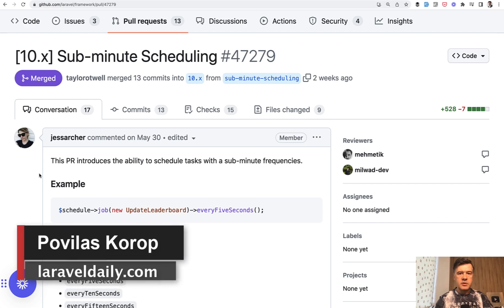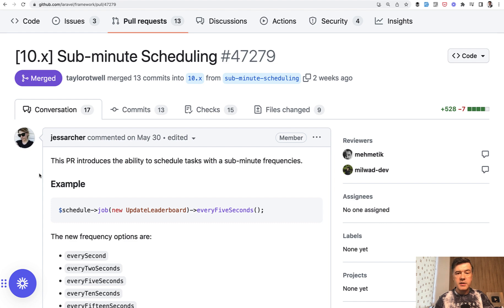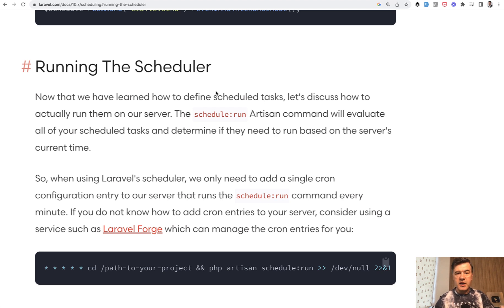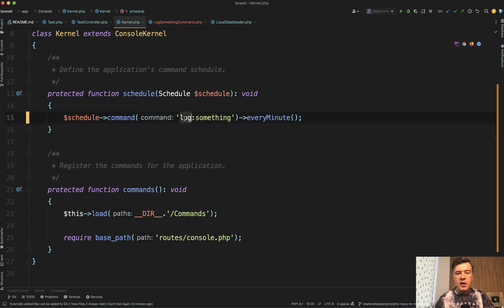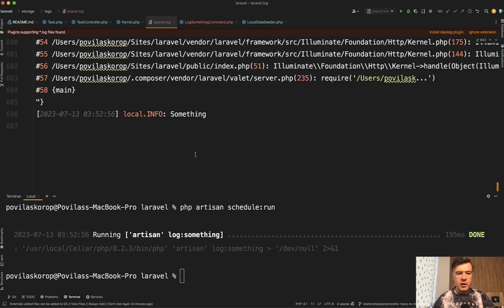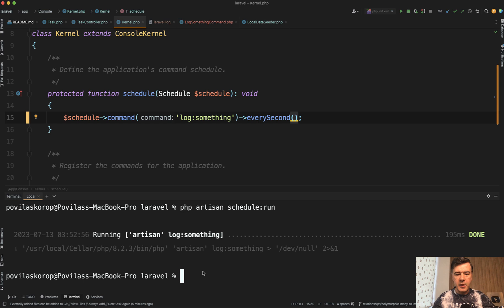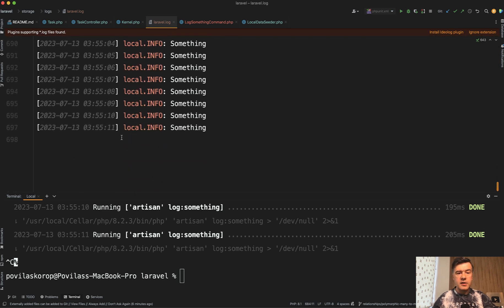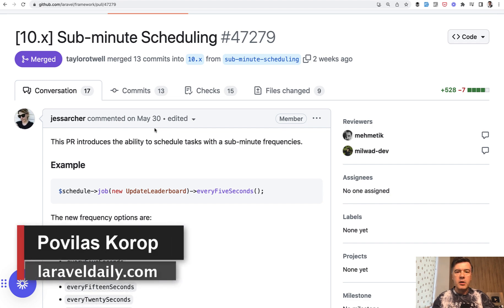NEW in Laravel 10.15: Schedule Commands In Seconds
Introducing a new Laravel feature called "Sub-minute scheduling".